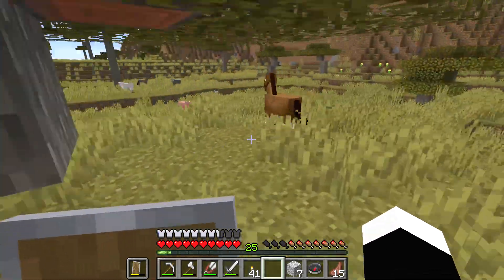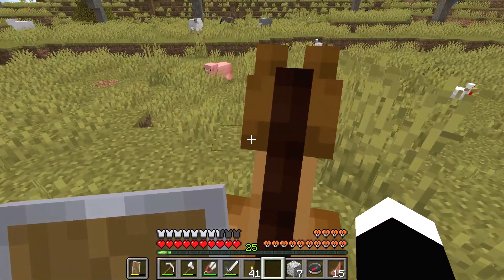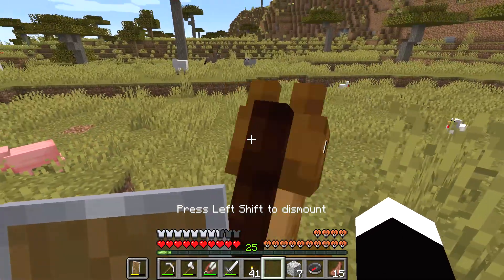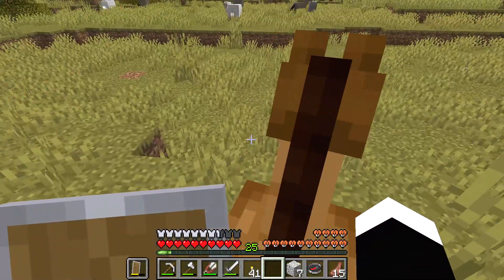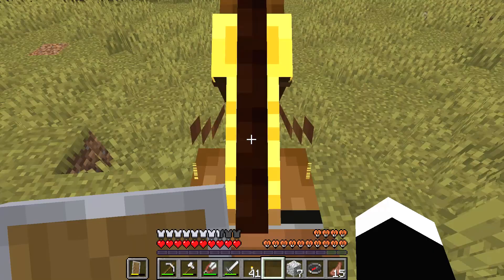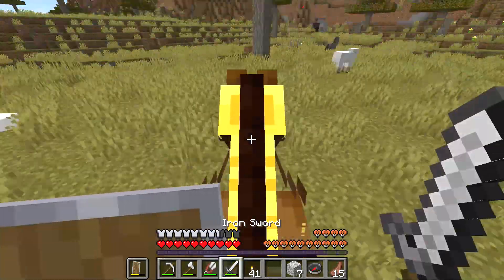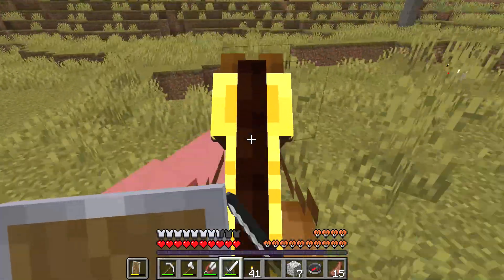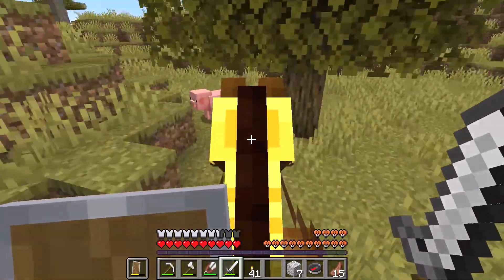How to get Faster Horse - Minecraft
I show you how to get a faster horse in Minecraft